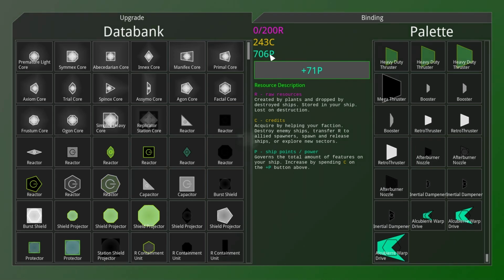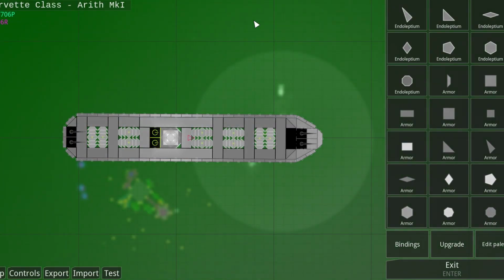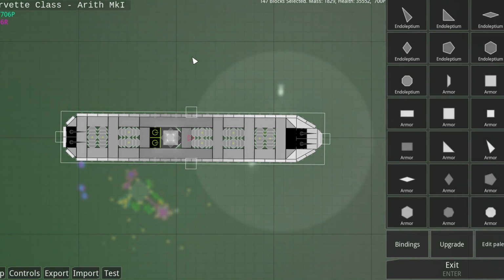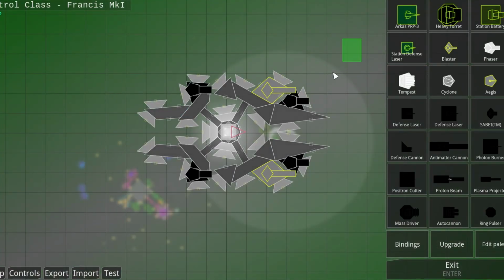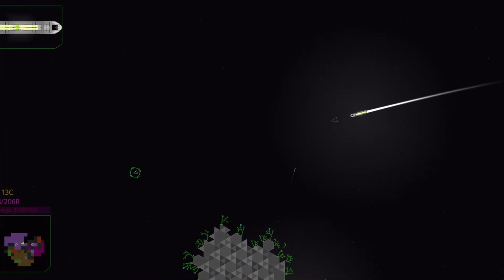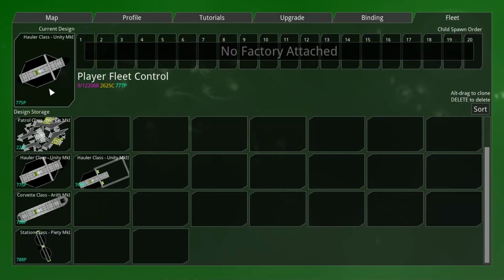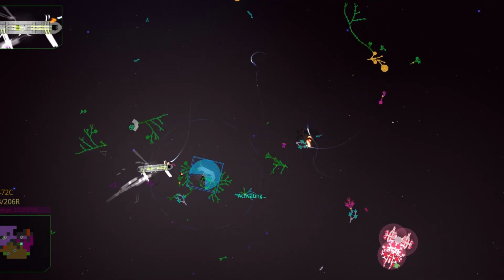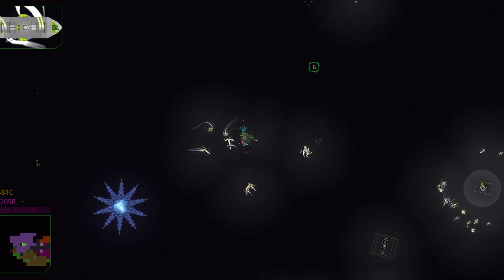Reassembly (Galaxy Conquest) Ep1 : Back Again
A new series arrives!
The main goal being galactical conquest, at the end I need the entire galaxy under my faction's control.